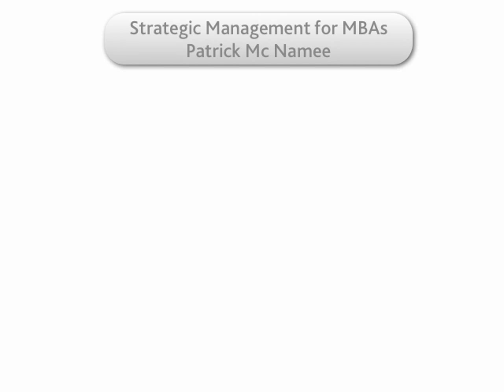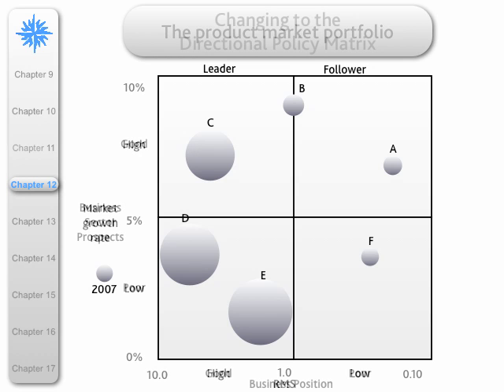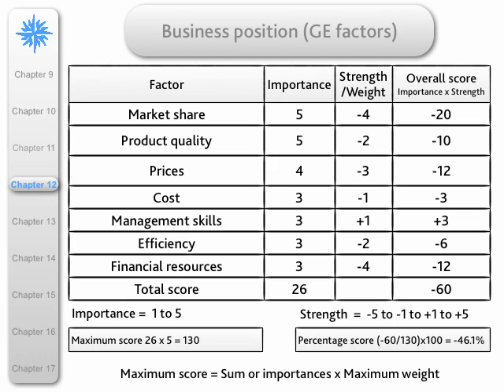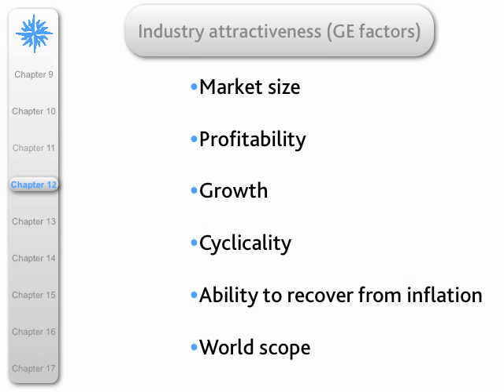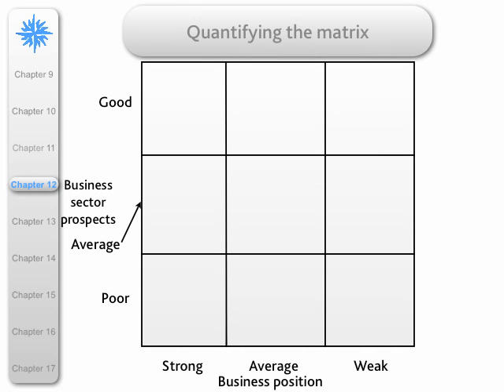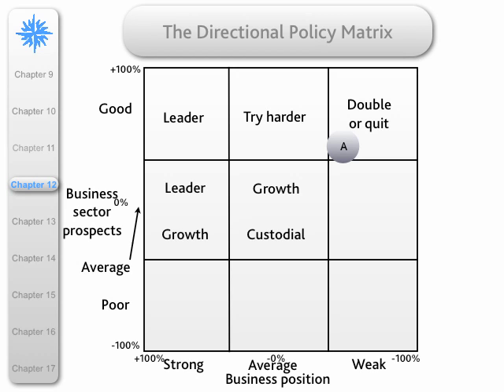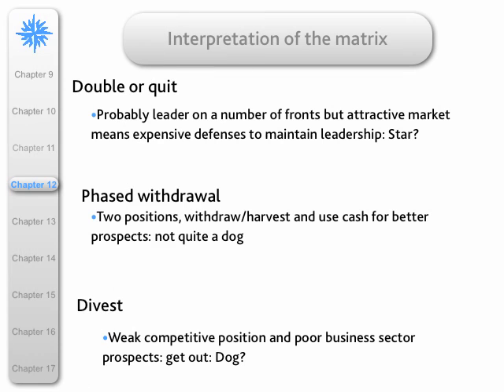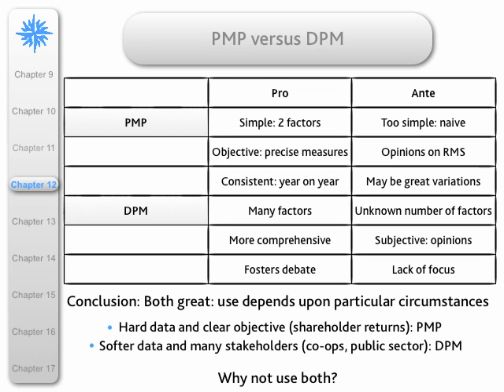SMFMBAs Chapter 12 Part 2: The Directional Policy Matrix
In spite of being widely acclaimed as a fundamental tools of strategic Management, the BCG product market portfolio also received criticism from practitioners who thought it was too simple.  They argued that just two measures: RMS and Market Growth Rate were inadequate to capture strategic position and that more comprehensive measures called Business Position and Business Sector Prospects were superior.  The Directional Policy Matrix (DPM) attempts to redress this criticism.